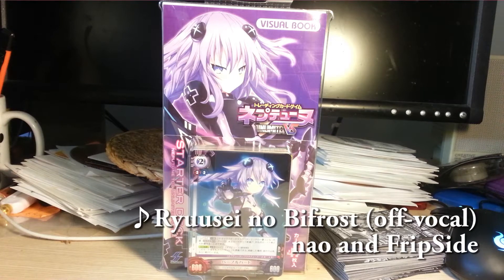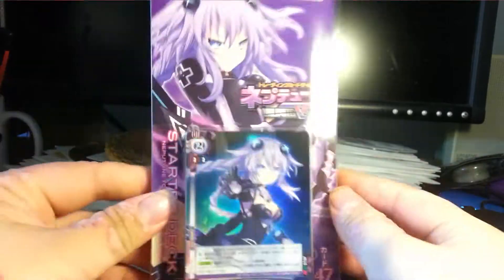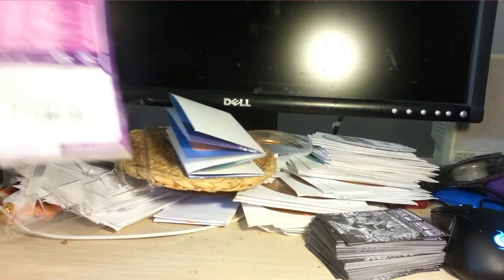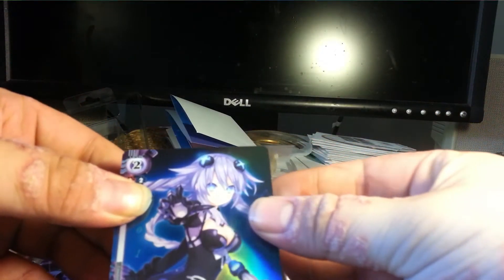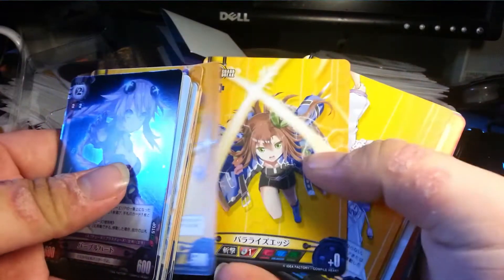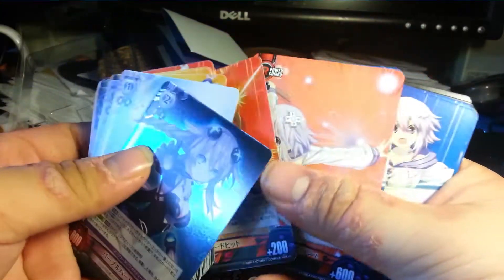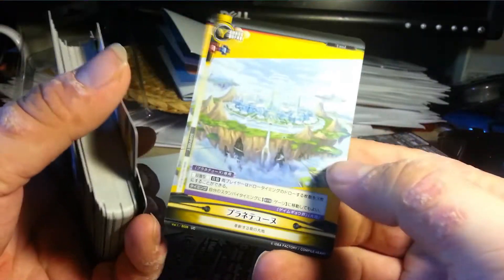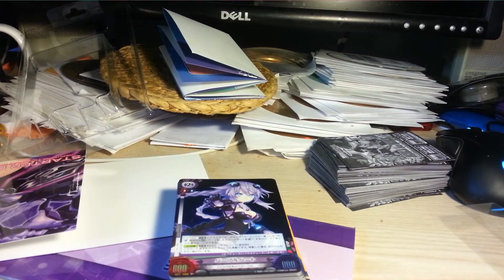Unlimited VS - Hyperdimension Neptunia Starter Deck Vol. 1 Opening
Opening the neptunia unlimited deck

Sorry if I sound low energy. I was, well, low on energy. =P Also sorry about the audio. It became louder than I thought it would be. I'll take note of it next time.